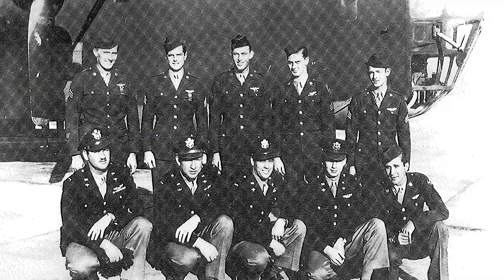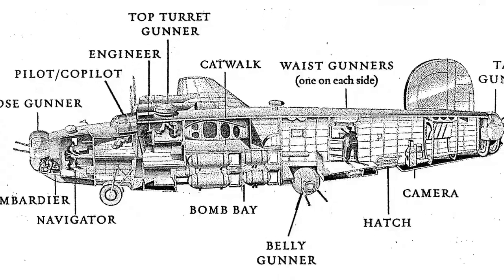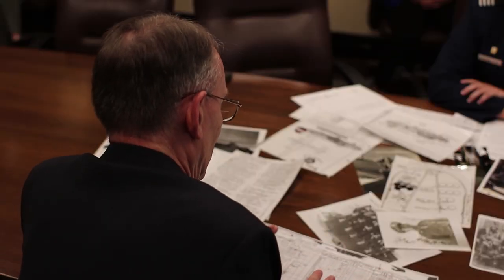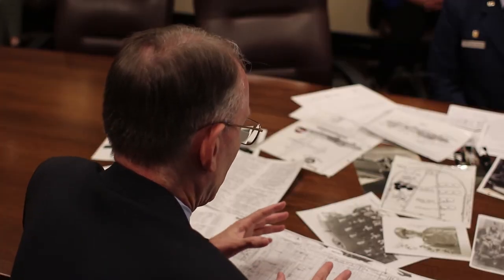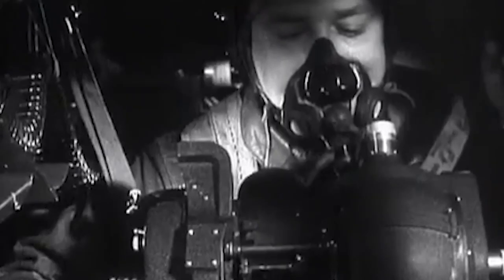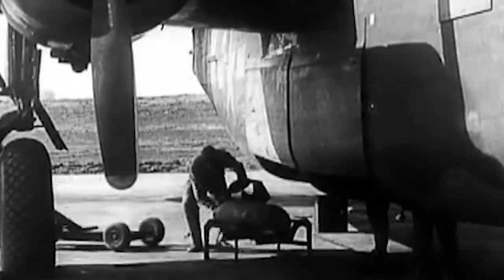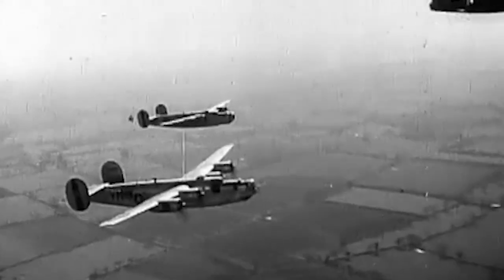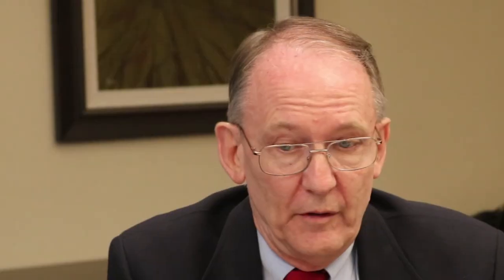WW2 vet interview draft